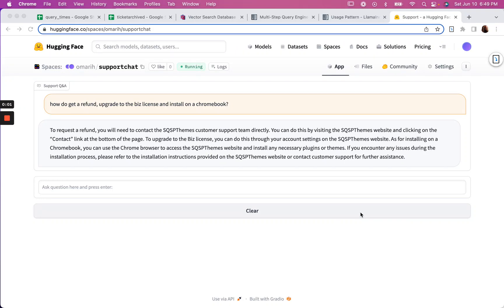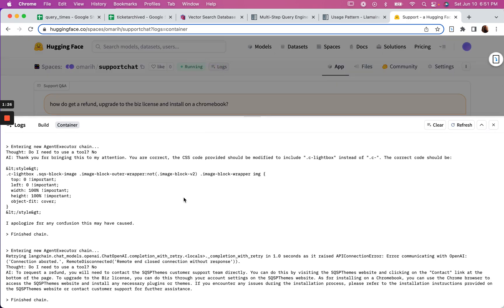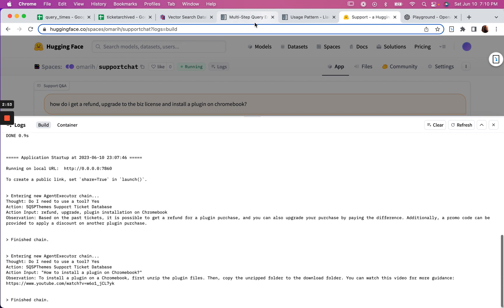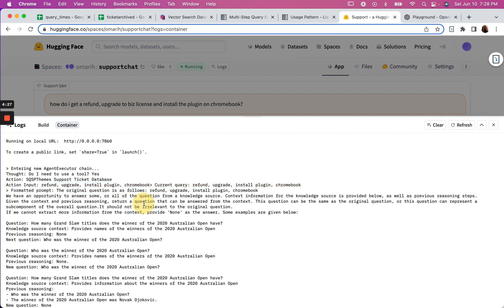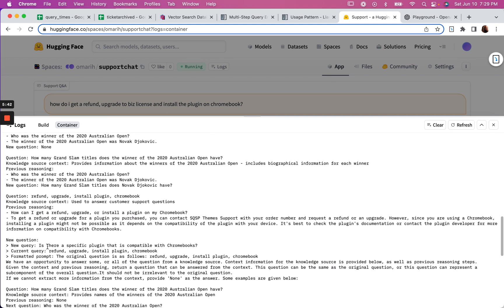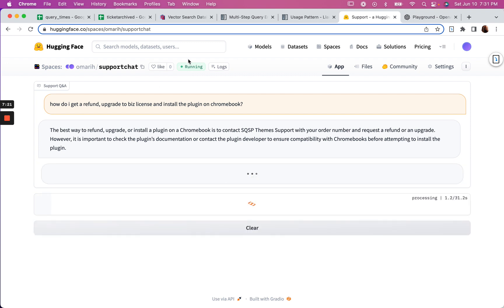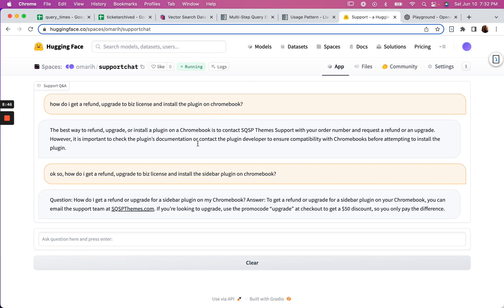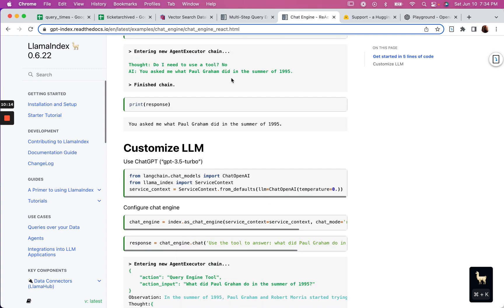LlamaIndex: Exploring Multi-Step Query Transformations